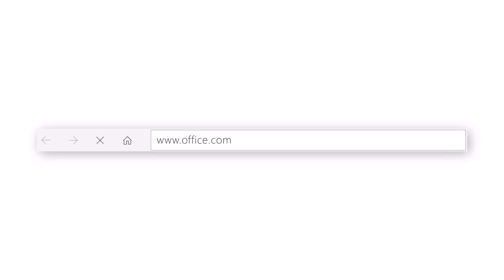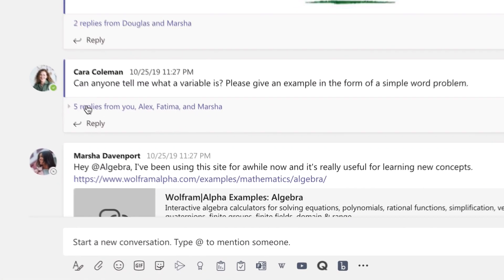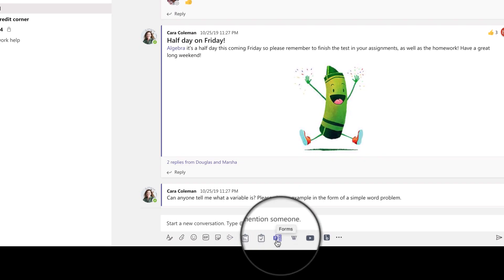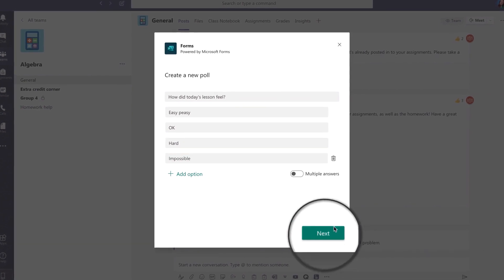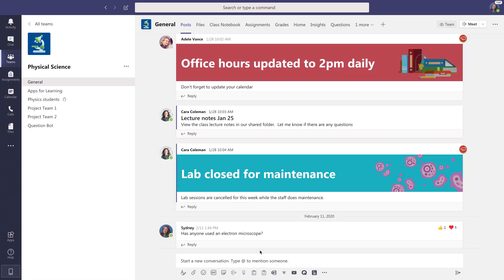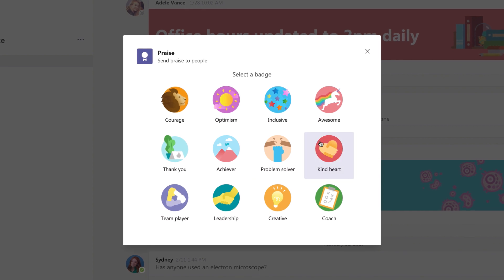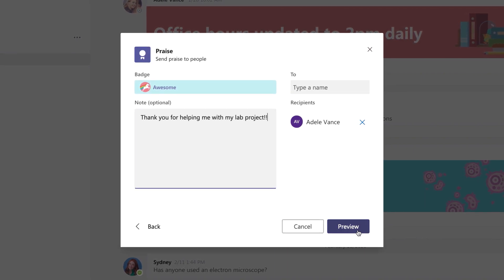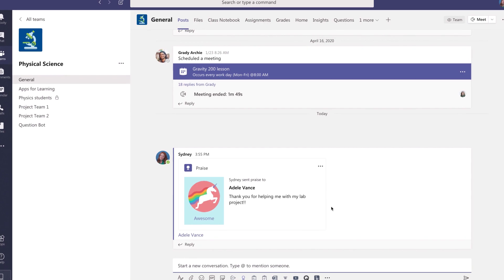How to set up a student empowered classroom with Microsoft Teams!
Did you know Teams empowers your students to use their voice both with you and their peers? Teams equips students with the tools to share their unique voice and positively impact their class. Learn just some of the ways Teams enables student voice!